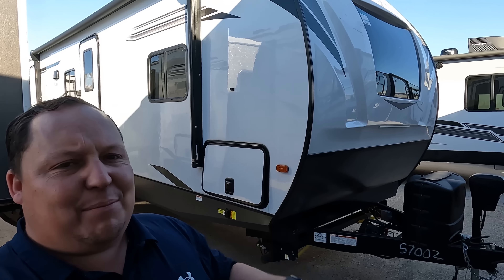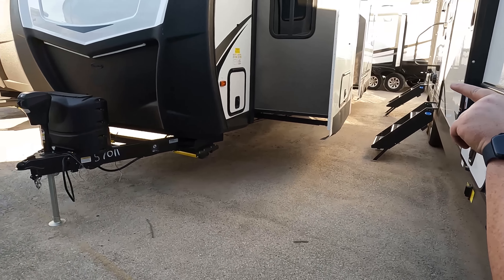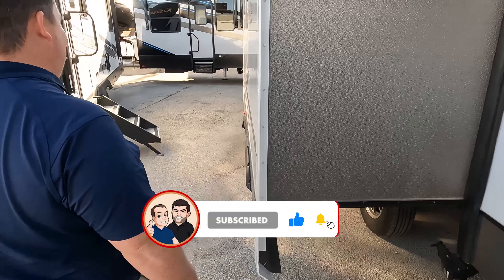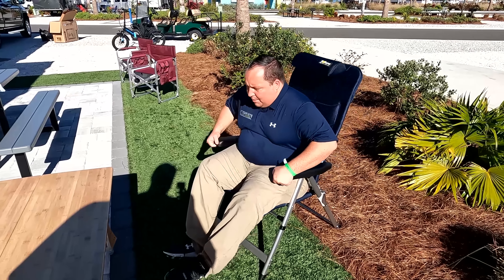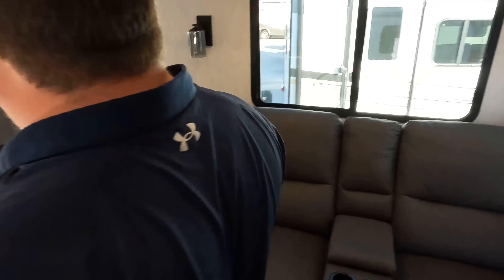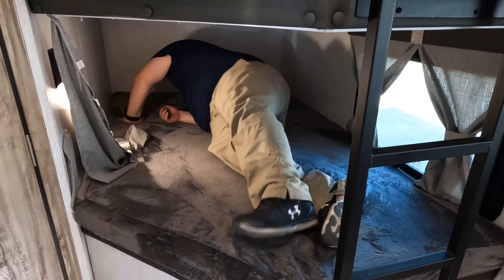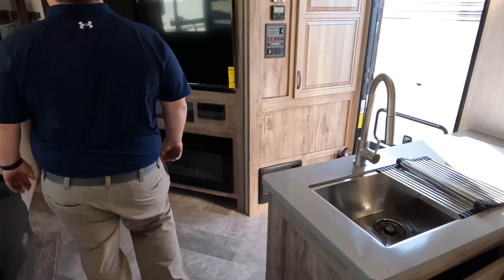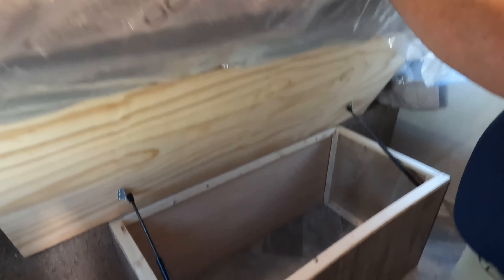Cutting Edge Travel Trailer! Palomino Solaire!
2022 Palomino Soliaire 294BH -Thank you to Lippert for sponsoring this video! Get your chairs here by clicking these links!

Hey everyone welcome back to another video! Today I am super excited we are taking a look at this cutting edge travel trailer that is AMAZING! This is the Palomino Solaire! Now this travel trailer is super nice but what I love about it is that it is taking the traditional floorplan and making in unique and awesome! I know you will LOVE this RV!